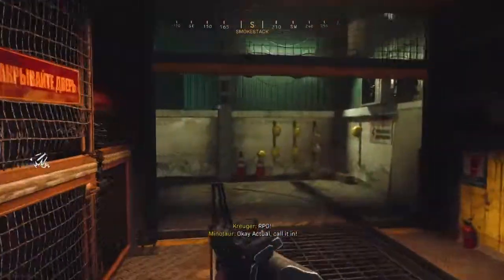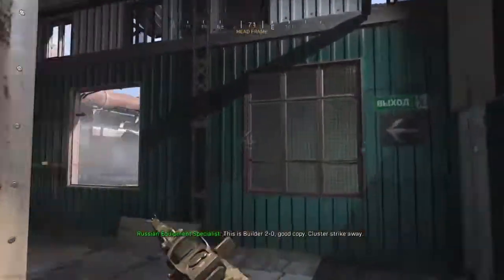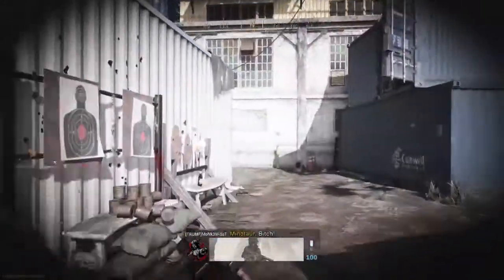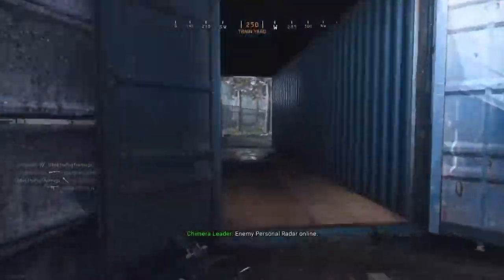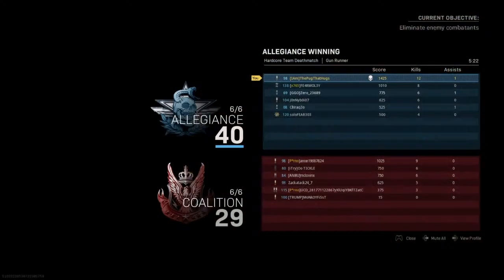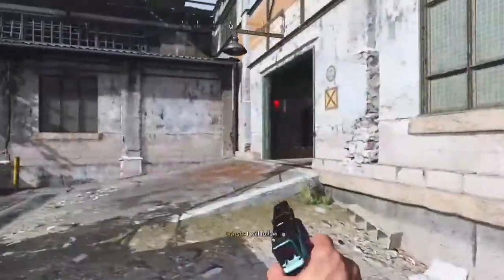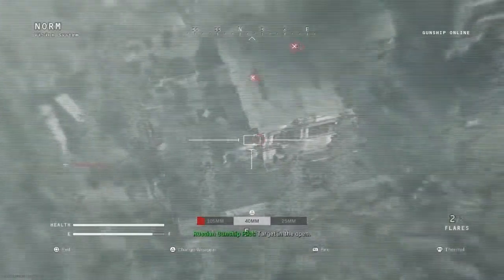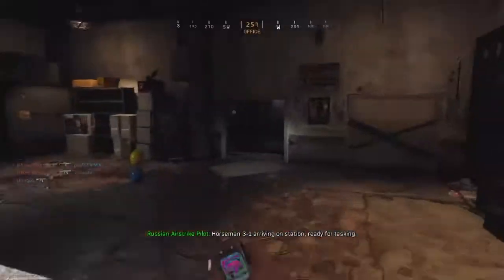Tryin out my new rainbow gun